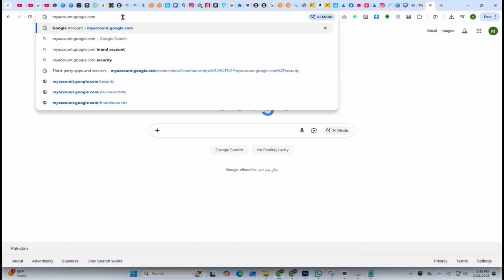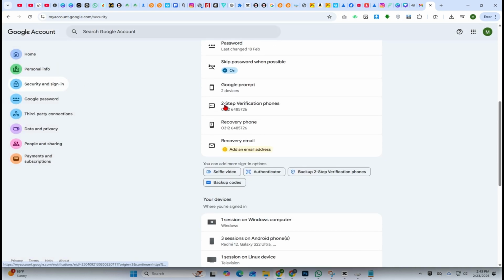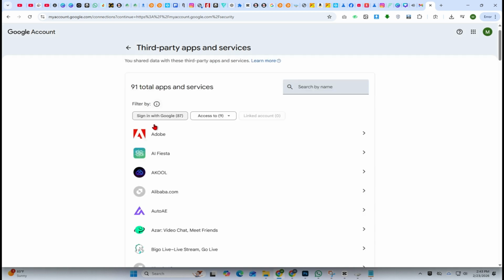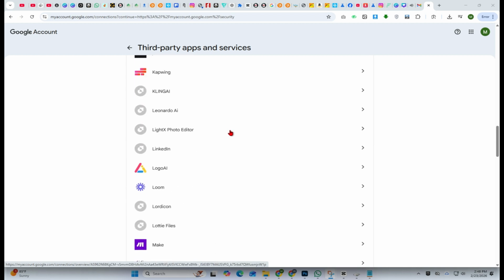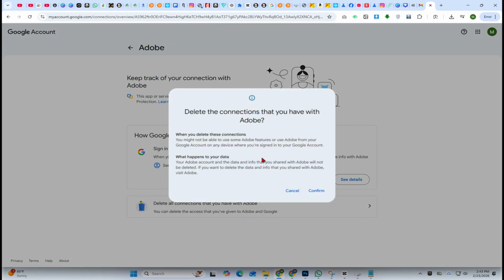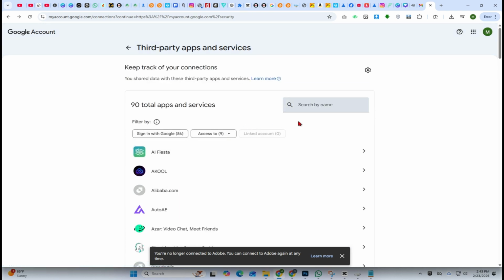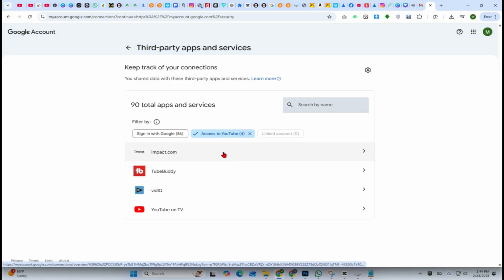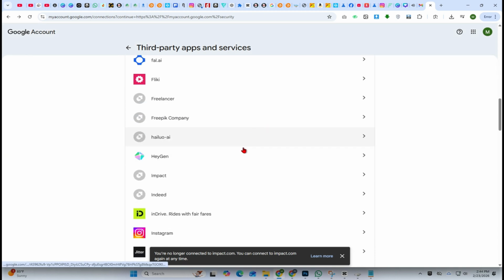How to Remove Third-Party Access from Your Google Account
Want to know which websites and apps can access your Google account? This guide shows you how to check connected apps, review third-party access permissions, and remove services you no longer use. Follow these simple steps to improve your Google account security and protect your personal information.